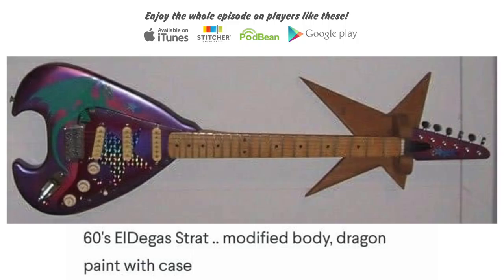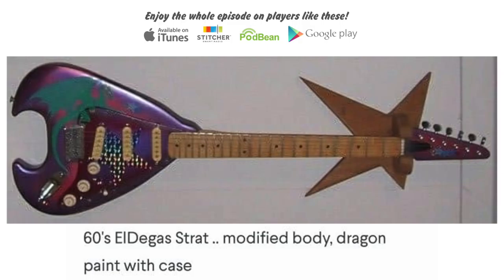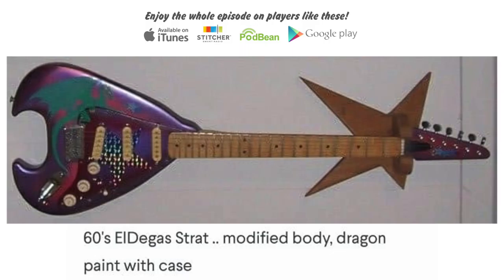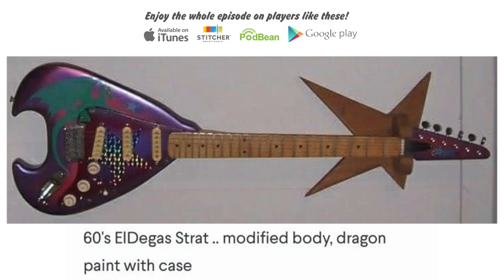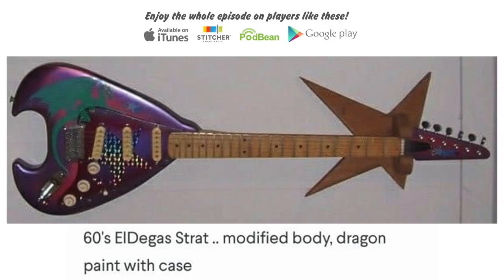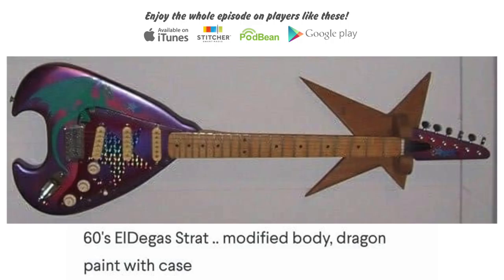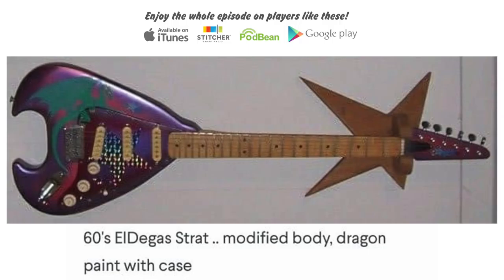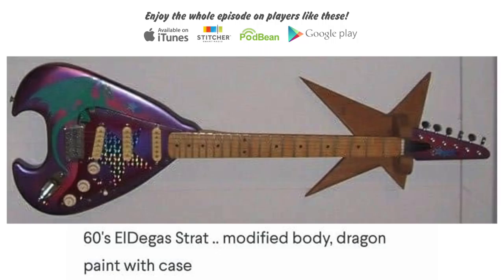El Degas "Bottle Opener" - Excerpt from episode 209